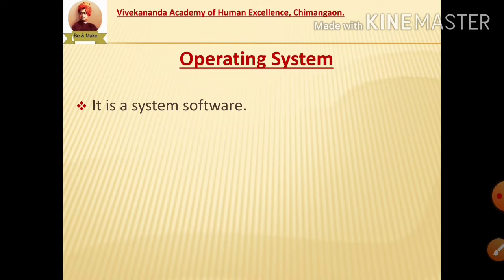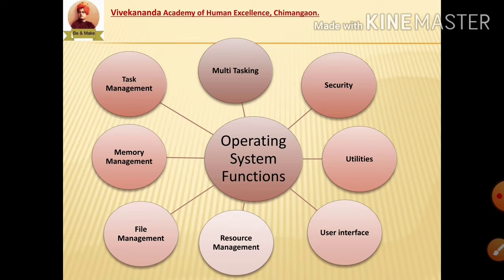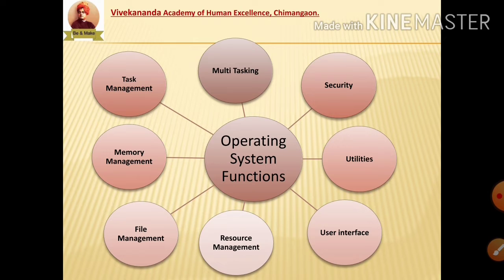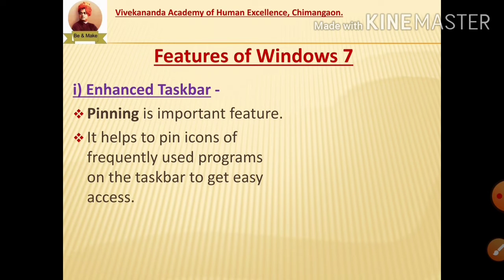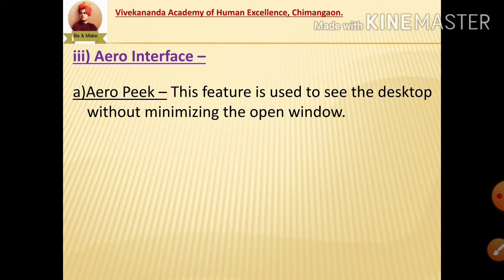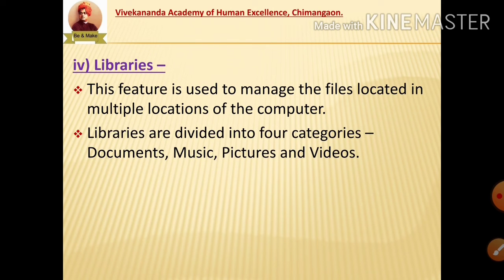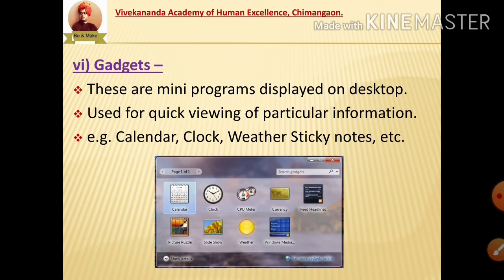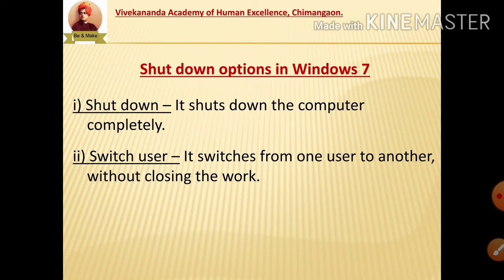Class 6 Windows 7 Part I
Explanation about Windows 7 operating system and its features.